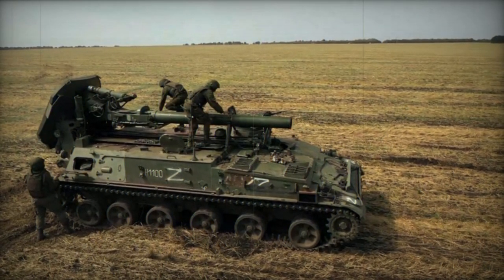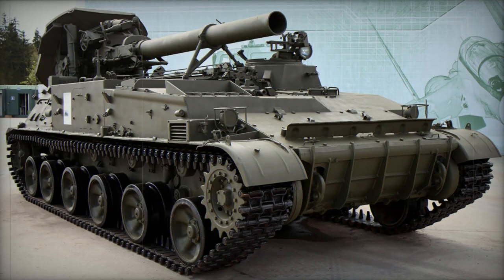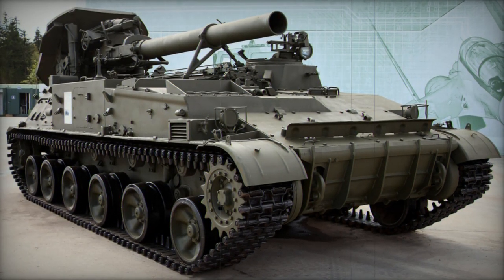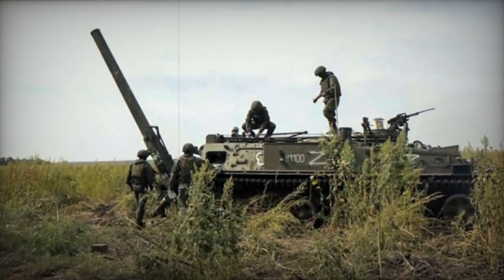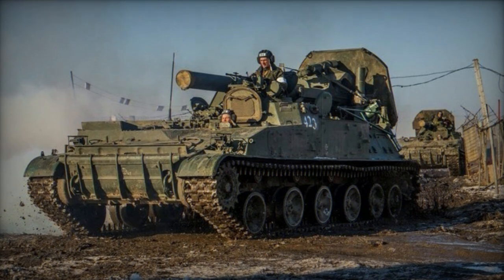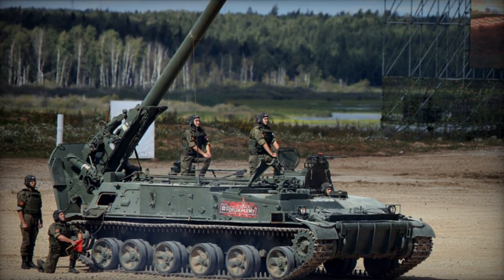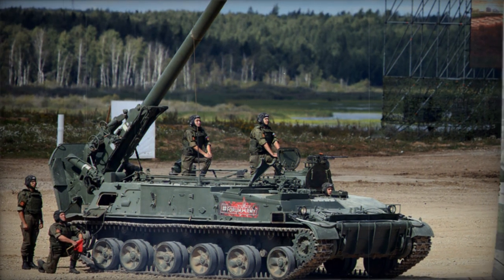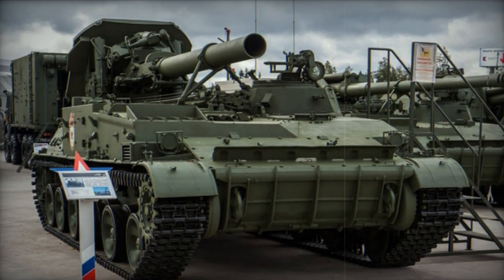2S4 Tyulpan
The 2S4 Self-Propelled Mortar platform mated a massive 240mm mortar with the chassis of the GMZ minelayer.